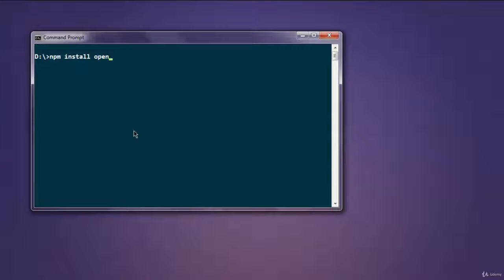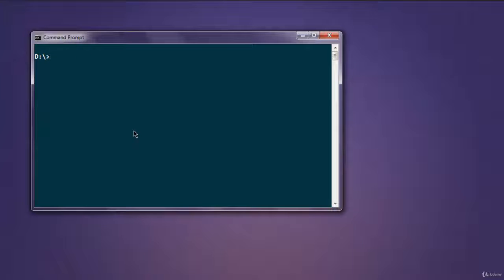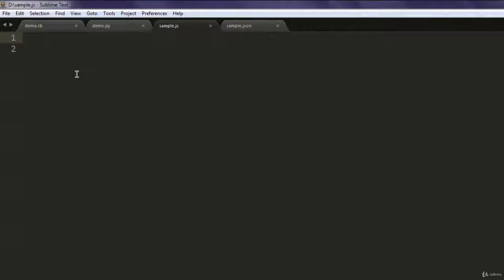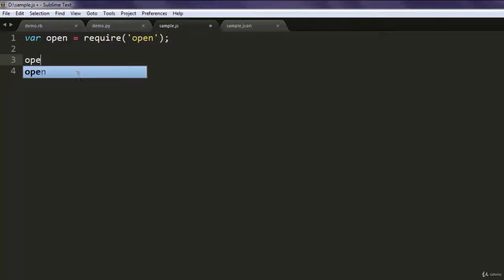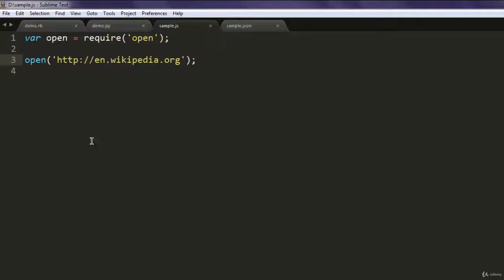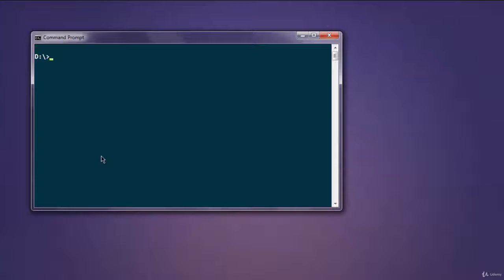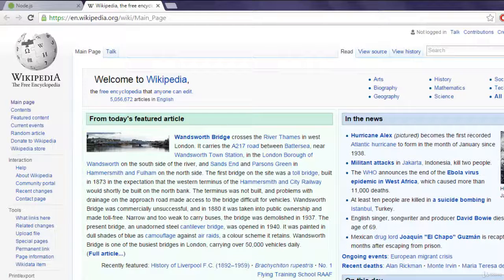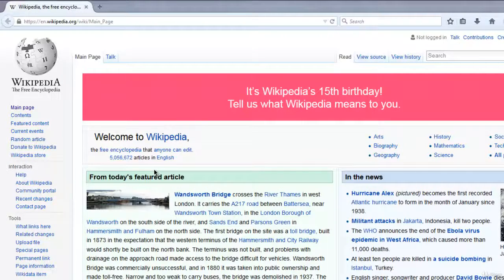Learn NodeJS : Navigate to URL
Learn NodeJS
Master all concepts of NodeJS thoroughly